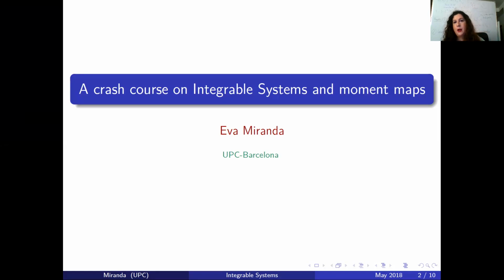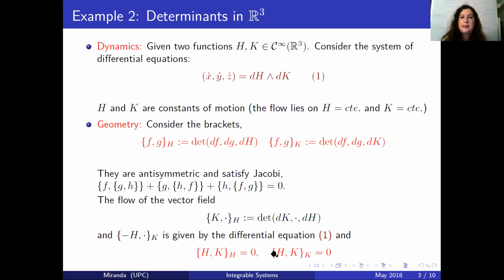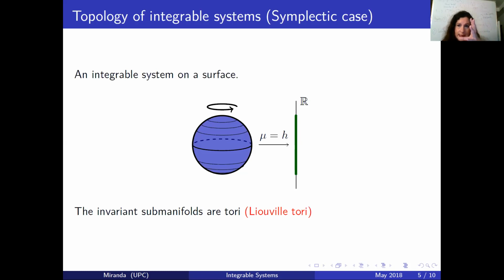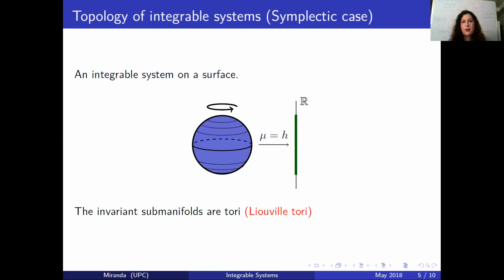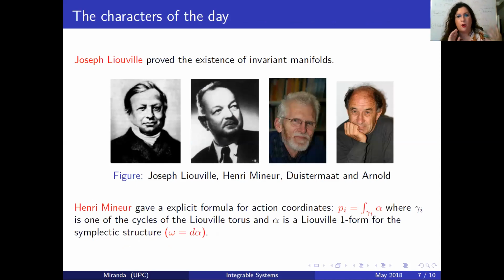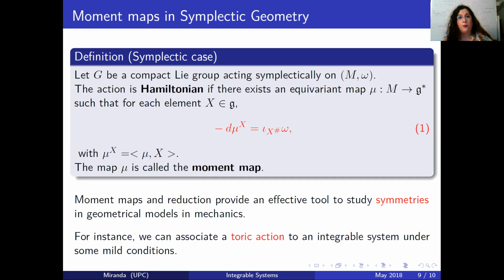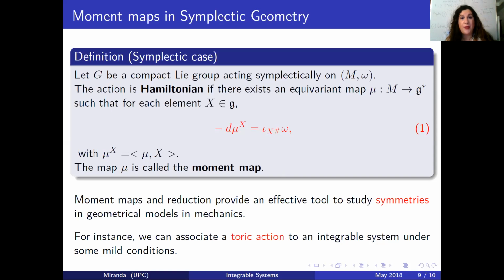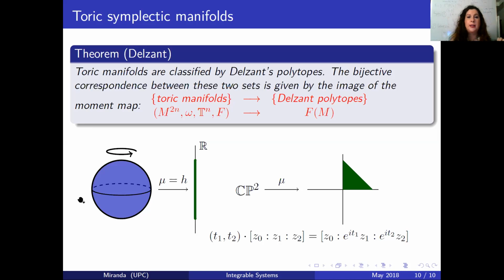From Poisson structures to integrability and Lie group actions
We present some examples of non-symplectic Poisson structures and study integrability and moment map. We will talk about local and global action coordinates. I introduce the notion of Toric manifolds and talk about Delzant 's theorem. Toric manifolds provide examples of integrable systems.